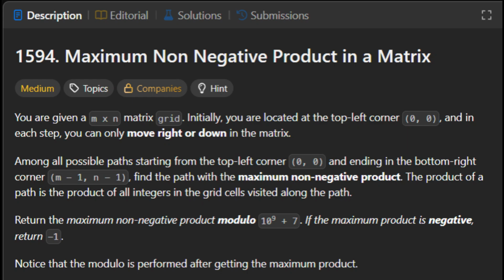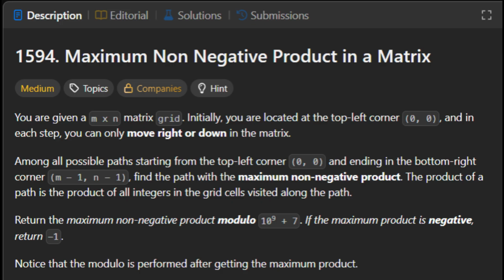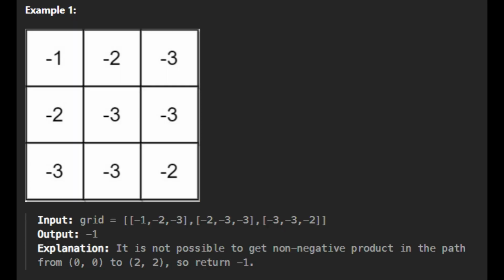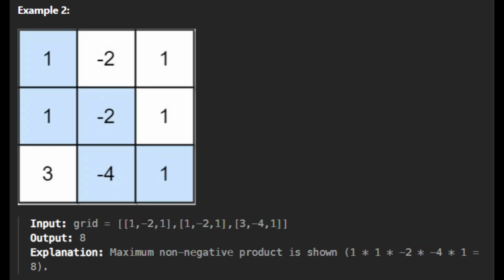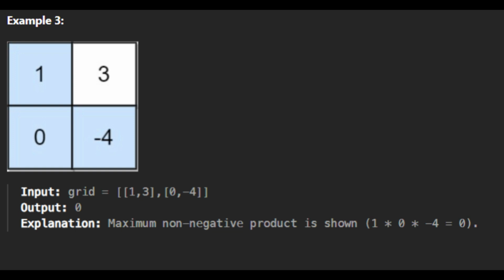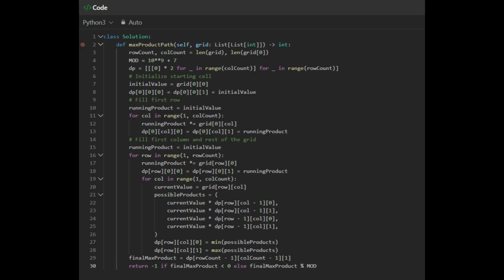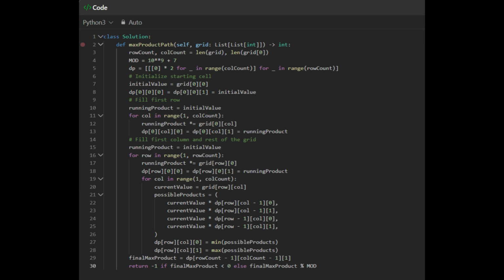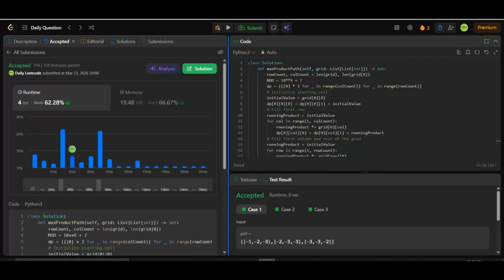1594 Maximum Non Negative Product in a Matrix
In this video, we solve LeetCode 1594 – Maximum Non Negative Product in a Matrix.

The problem asks us to find a path from the top-left to the bottom-right of a grid such that the product of all values along the path is maximum and non-negative. Since the grid can contain negative numbers and zeros, a simple approach does not work.

In this tutorial, we explain the key intuition behind tracking both minimum and maximum products at each cell, and how dynamic programming helps us efficiently compute the result. We walk through the approach step by step, explain how to handle negative values, and demonstrate the solution with examples.

We also cover time and space complexity and discuss why this approach is optimal for this problem.

This problem is very important for understanding dynamic programming with edge cases like negative numbers and is commonly asked in coding interviews.

If you are preparing for interviews or improving your problem-solving skills, this video will help you understand an important DP pattern in a clear and structured way.